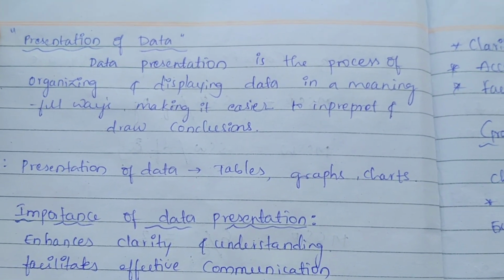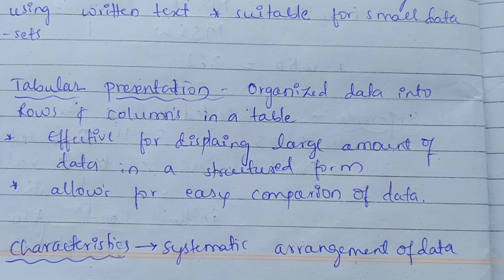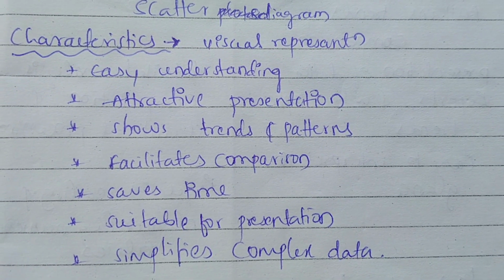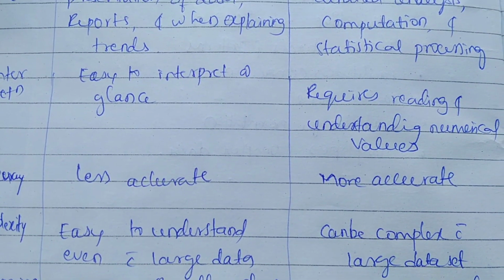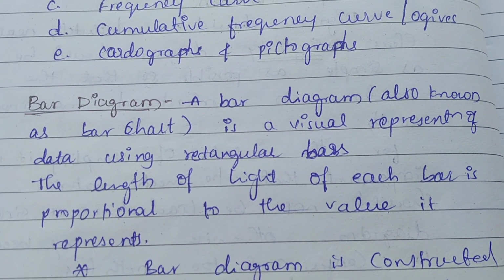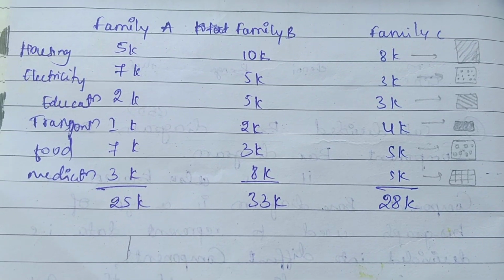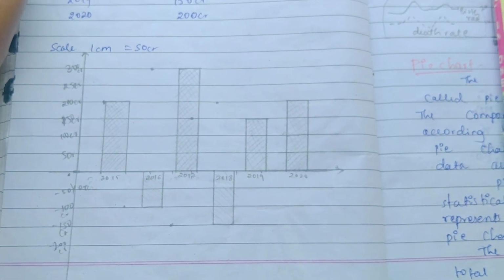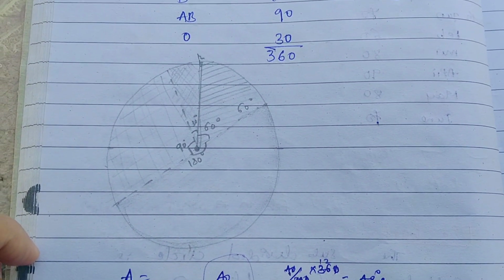Data presentation # characteristics and difference between graphical and tabular data presentation.